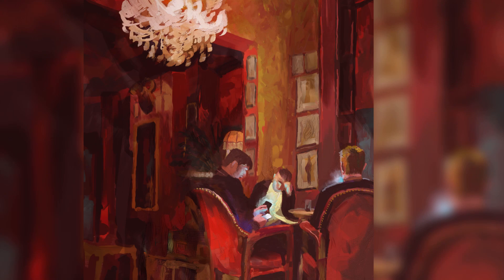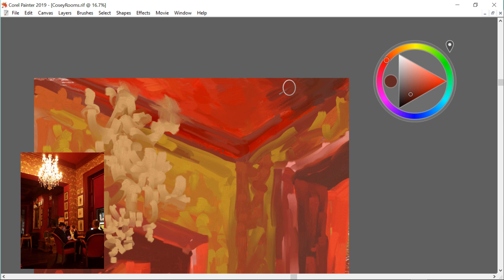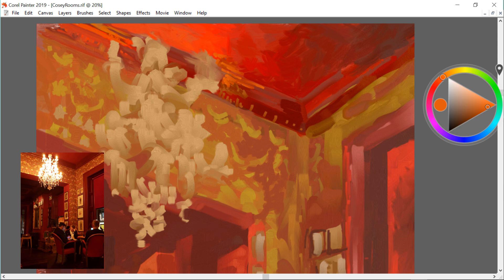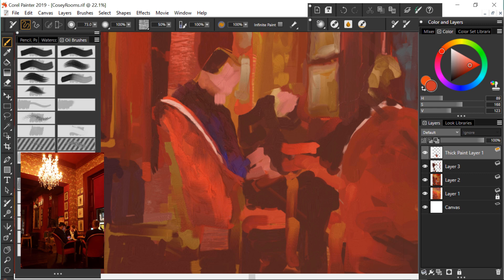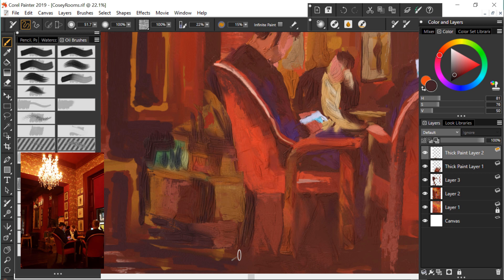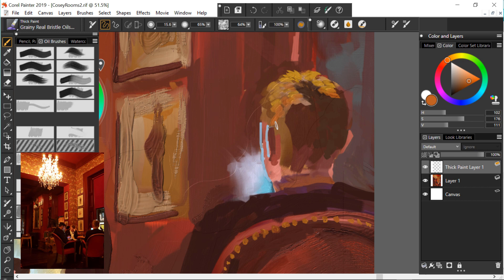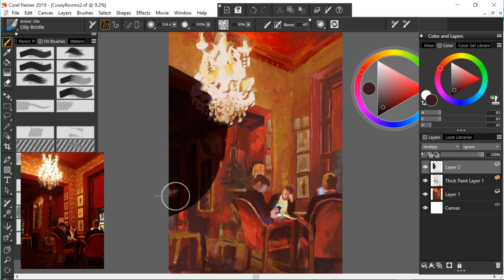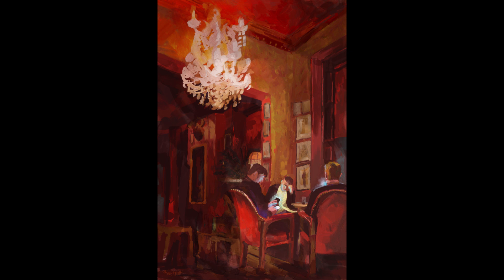Exploring the oil brushes and thick paint brushes in Corel Painter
Still exploring Corel Painter and the Cintiq 16. I take on an oil painting using a wide range of default brushes available in Corel Painter 2019. The scene is three young men, obsessed by their smartphones oblivious to their friends and lush, exciting environment. All a bit sad really. How are they going to see all the fantastic things to sketch and paint?!?

Music
Soft Blossom
Ann Annie
Youtube library